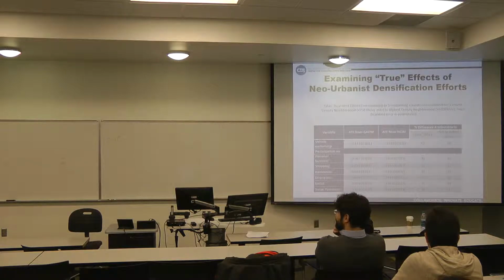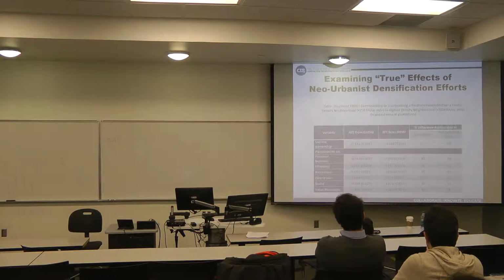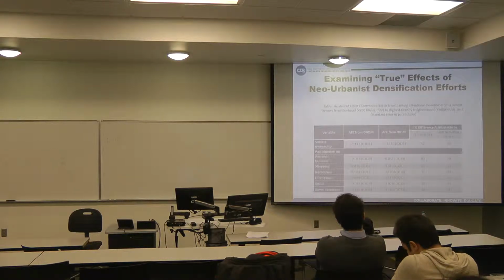NCTSPM Seminar Dr. Chandra Bhat Part 3/3